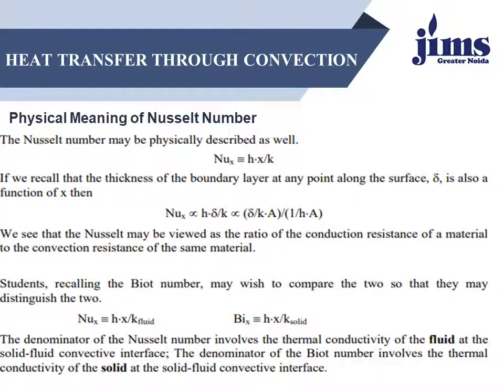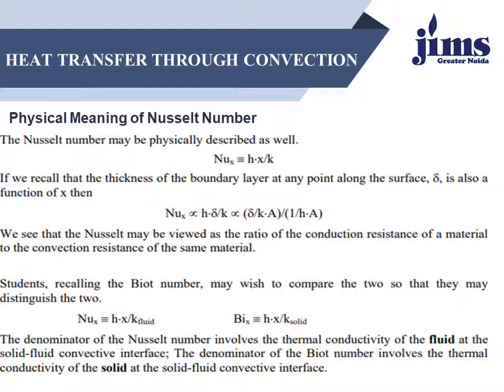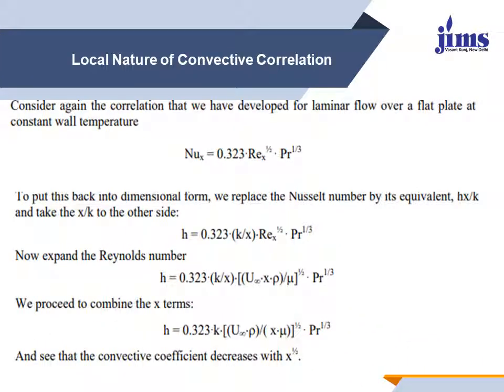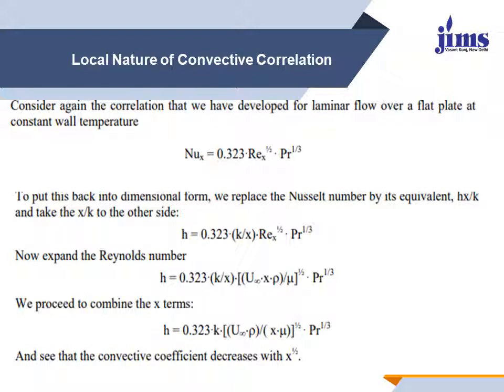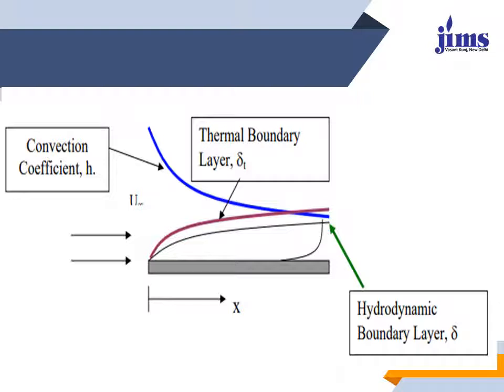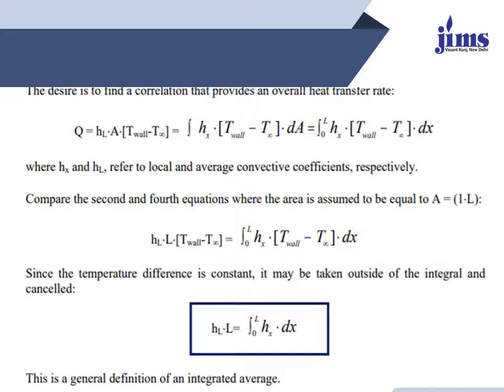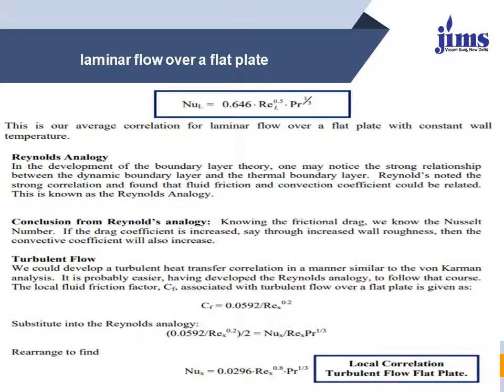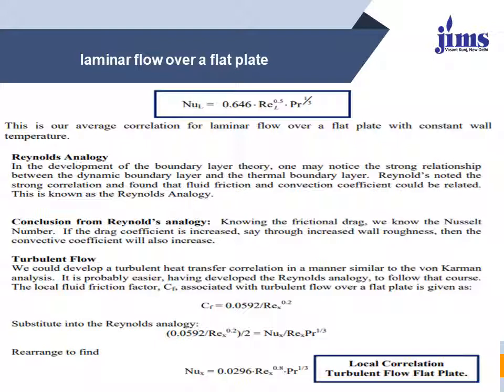HMT 8 Copy